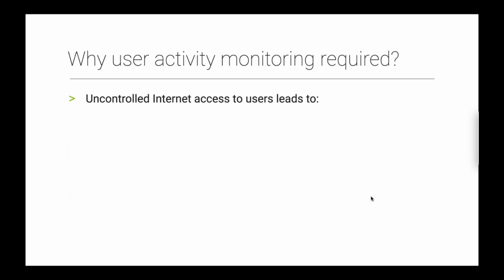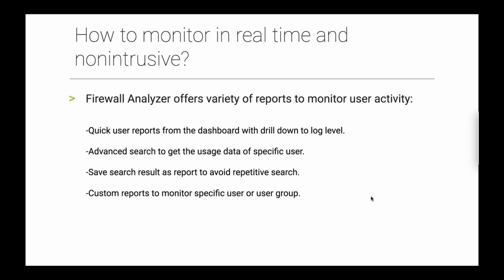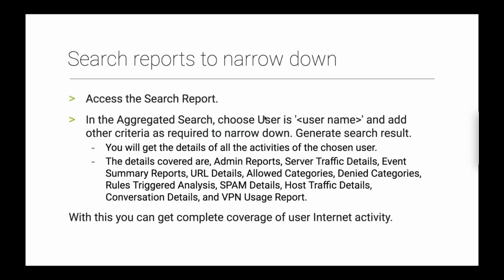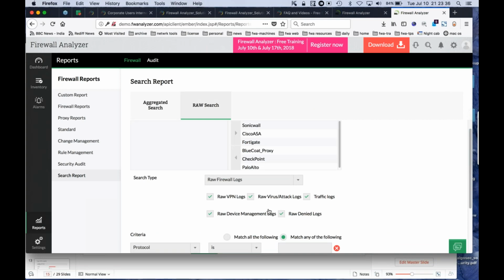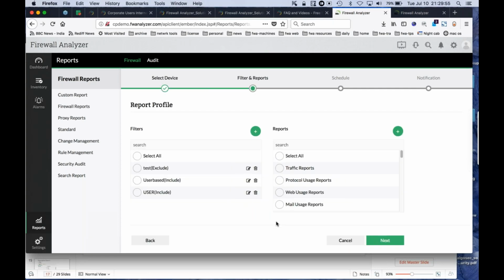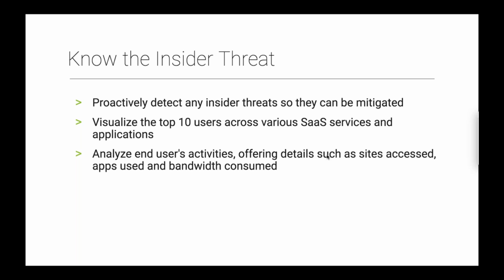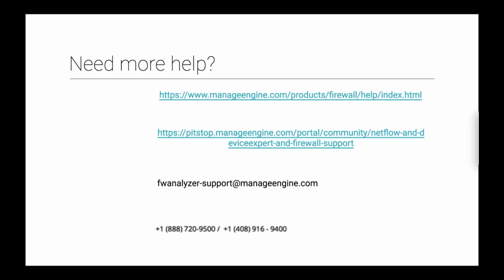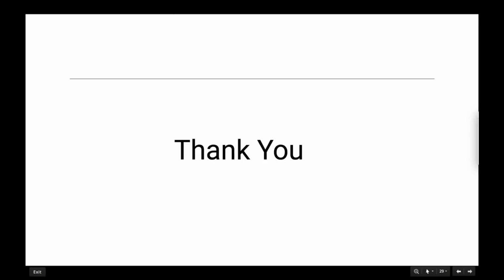Identify security threats - Monitor user internet activity in real time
Firewall Analyzer - Free training - Season-3 Part-1